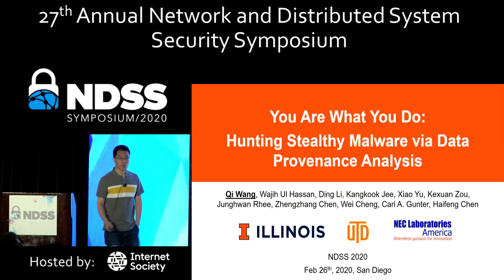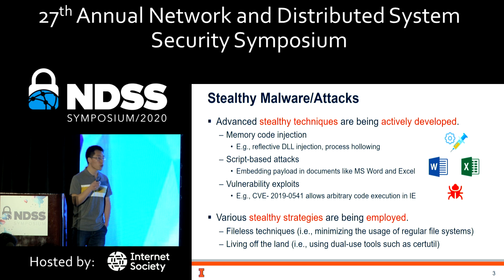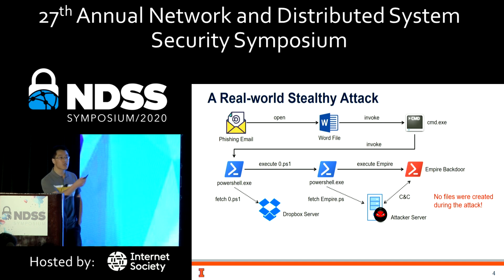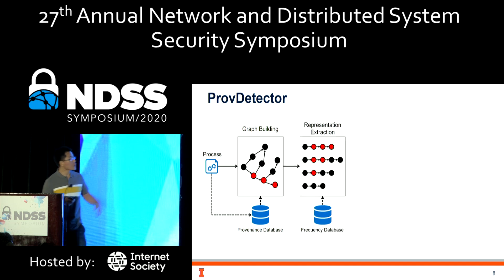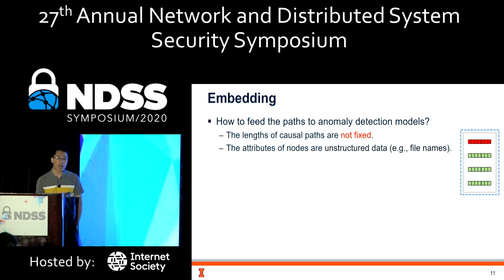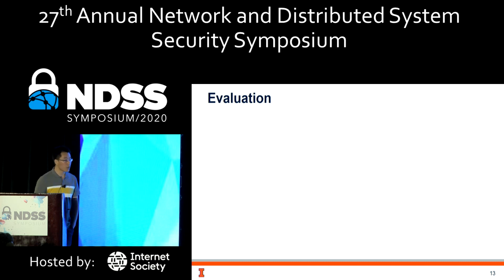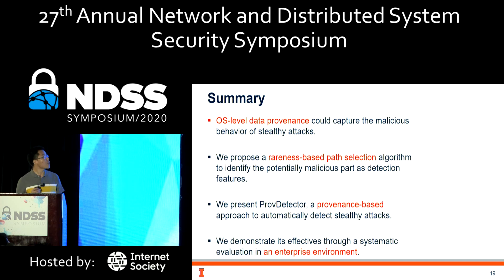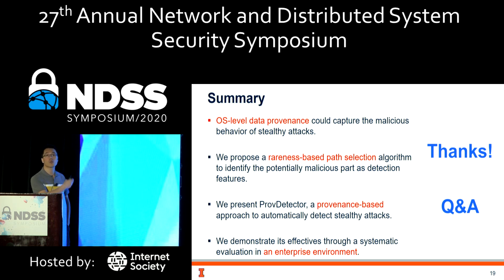NDSS 2020 You Are What You Do: Hunting Stealthy Malware via Data Provenance Analysis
SESSION 8A-3 You Are What You Do: Hunting Stealthy Malware via Data Provenance Analysis

SLIDES

AUTHORS
Qi Wang (University of Illinois Urbana-Champaign)
Wajih Ul Hassan (University of Illinois Urbana-Champaign)
Ding Li (NEC Laboratories America, Inc.)
Kangkook Jee (University of Texas at Dallas)
Xiao Yu (NEC Laboratories America, Inc.)
Kexuan Zou (University Of Illinois Urbana-Champaign)
Junghwan Rhee (NEC Laboratories America, Inc.)
Zhengzhang Chen (NEC Laboratories America, Inc.)
Wei Cheng (NEC Laboratories America, Inc.)
Carl A. Gunter (University of Illinois Urbana-Champaign)
Haifeng Chen (NEC Laboratories America, Inc.)